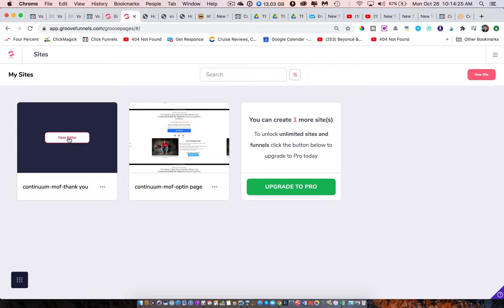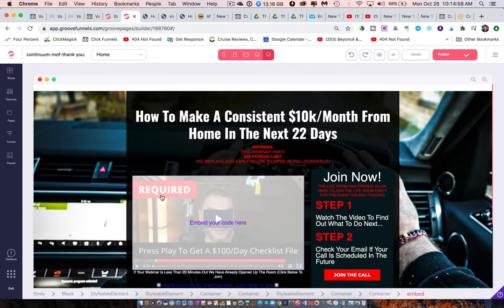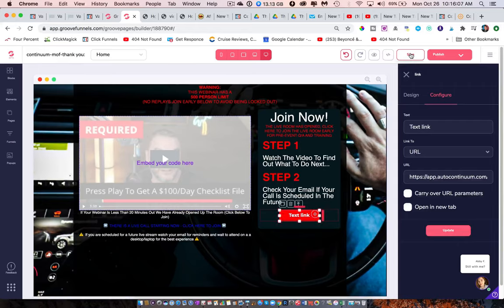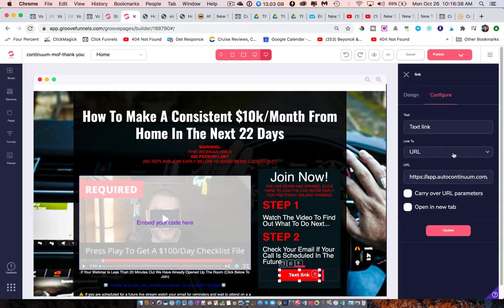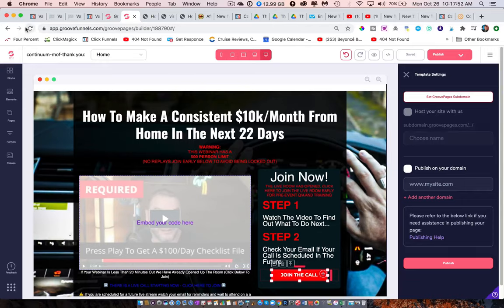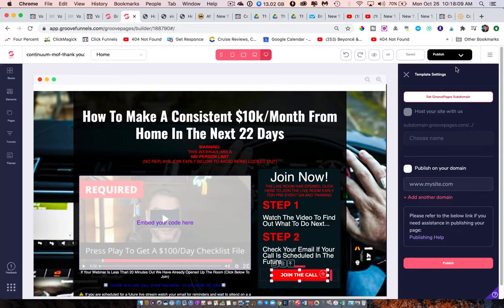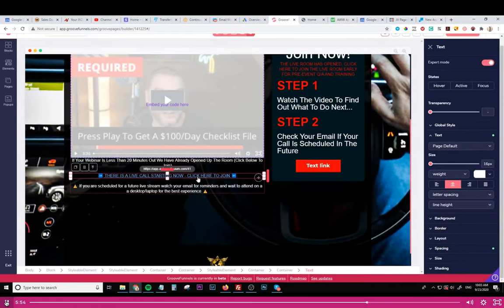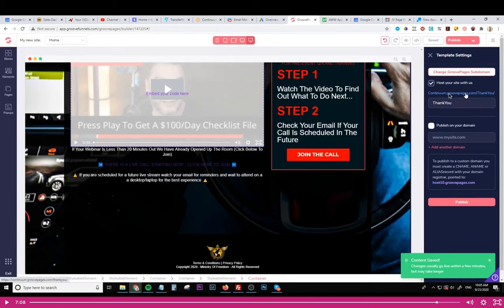PROBLEMS TRYING TO SAVE THE URL